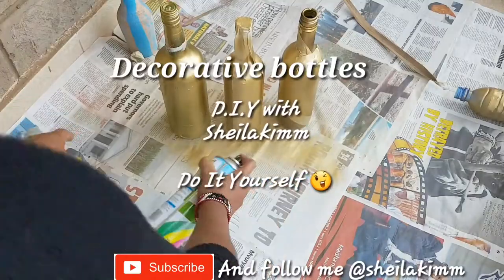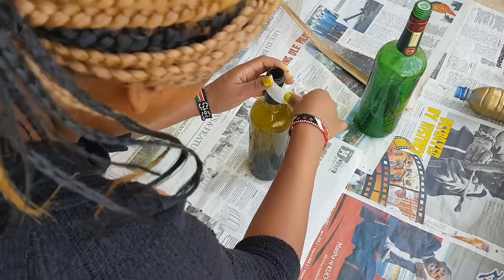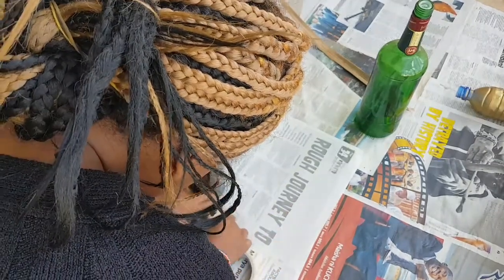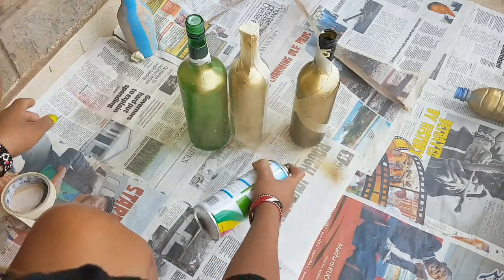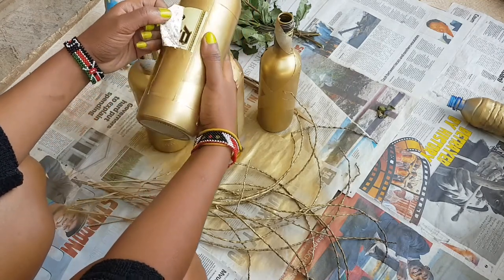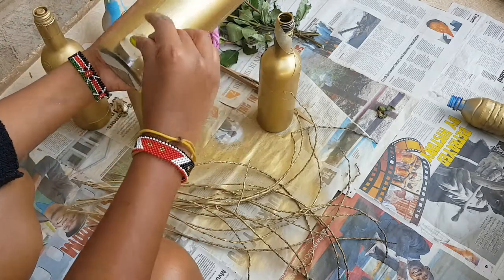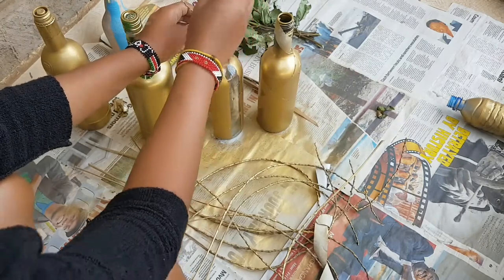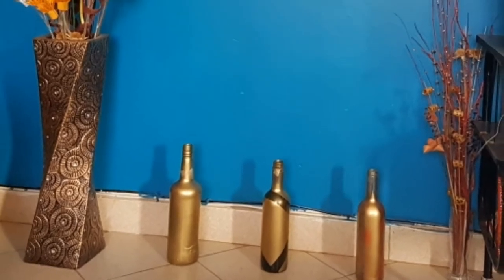How to: Make decorative bottles. Tips and Tricks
Get fun and creative by making decorative bottles for your house. All you need is some beautiful bottles, spray paint and a few tips and tricks.